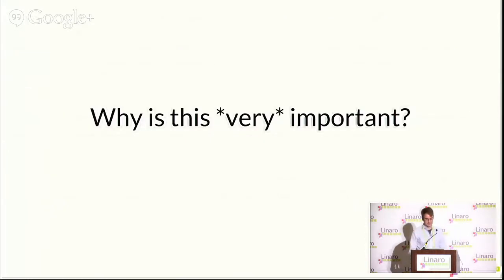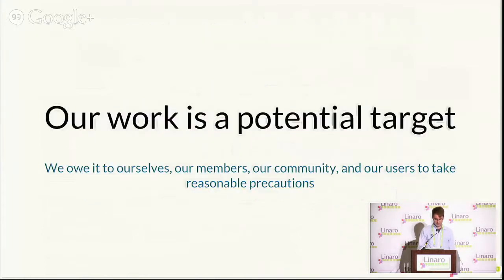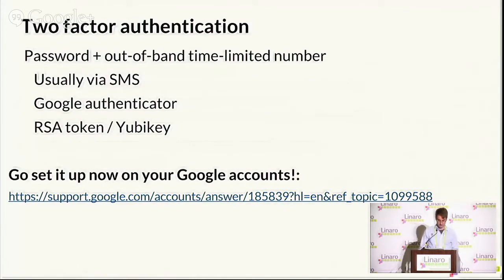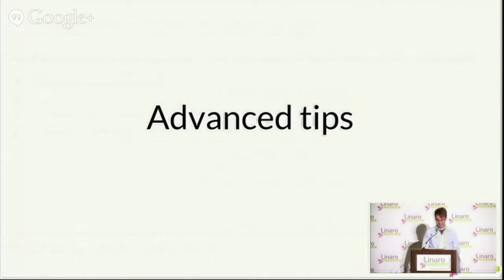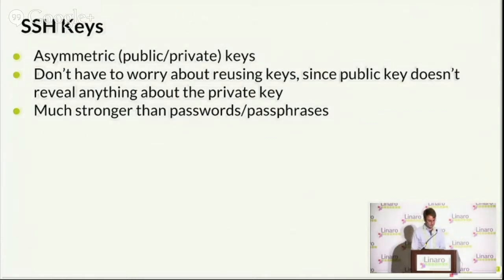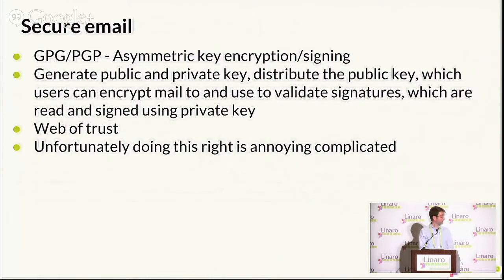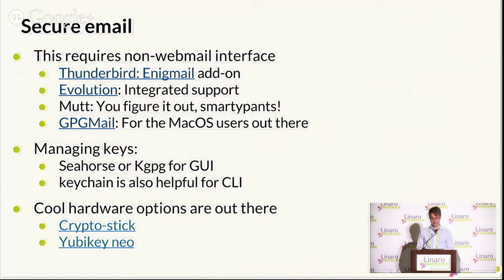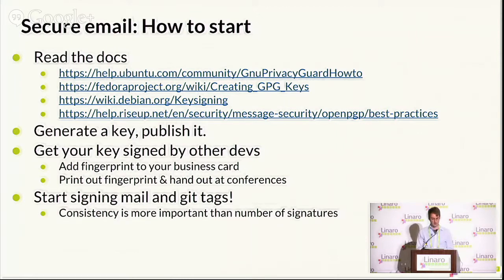LCU14-115: Security Best Practices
Speaker: John Stultz, Deepak Saxena
Track: Training
Location: , Hyatt Regency San Francisco Airport, Burlingame, CA, United States

★ Session Summary ★
Aimed at developers who are working upstream and at the same time possibly working on NDA things.  It covers secure email, when to and when not to use IRC for discussions, and general good practices.

Google Event:
Presentation: